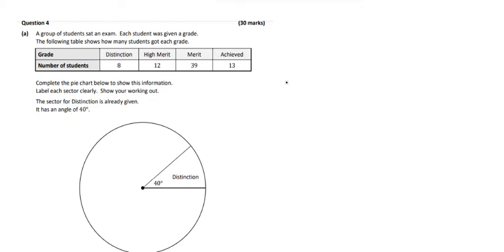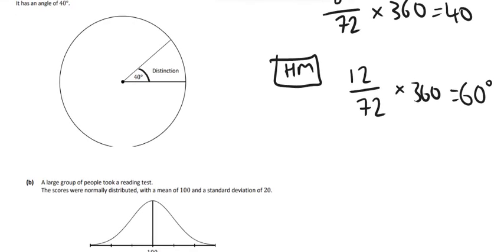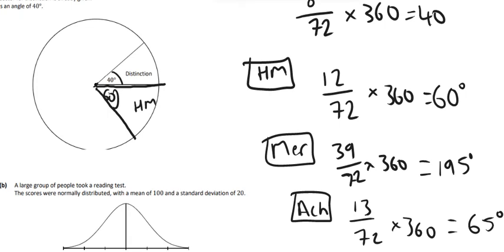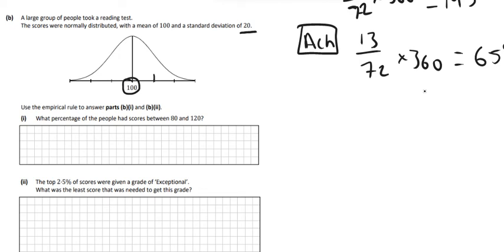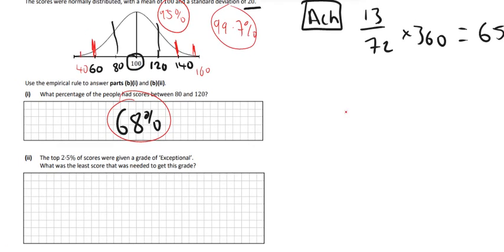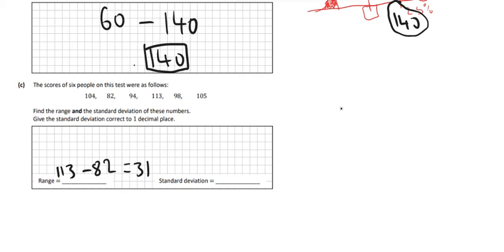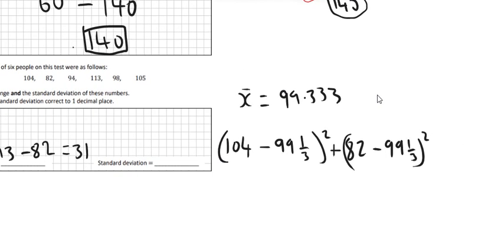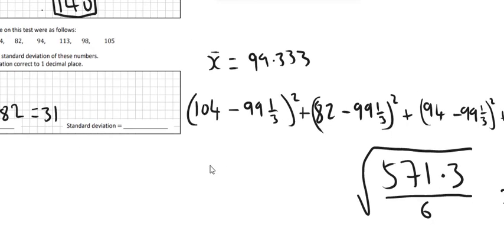Leaving Cert 2022 Ordinary Maths Paper 2 Q4